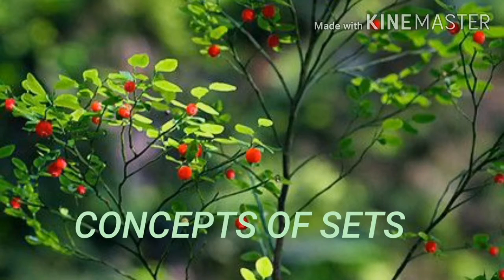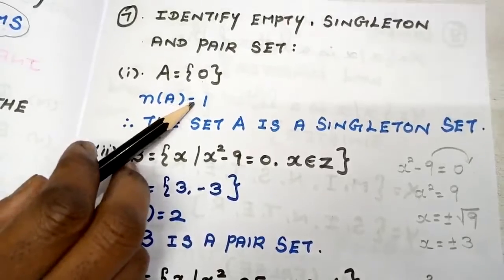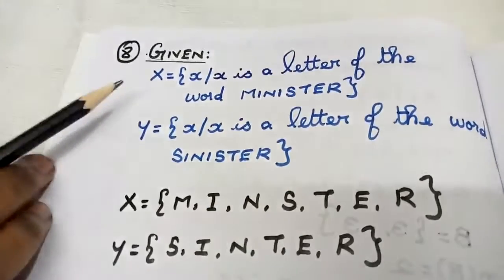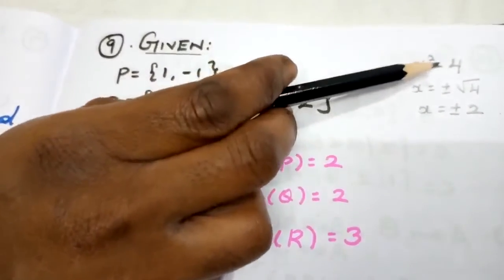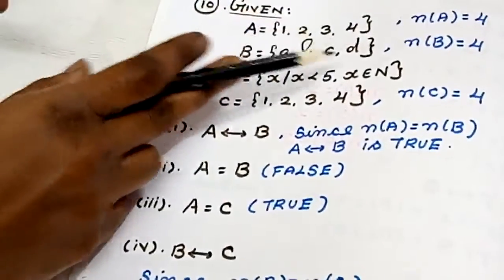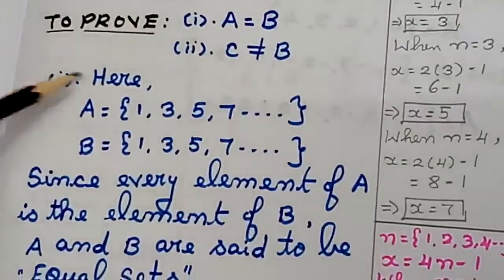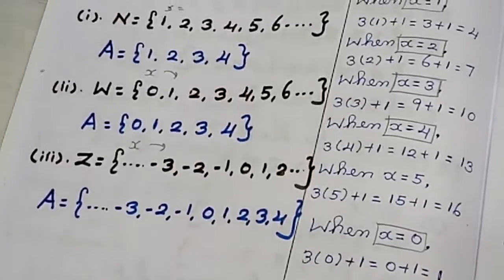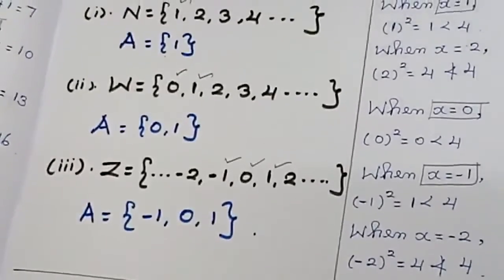VII-MATHS (CONCEPT OF SETS)